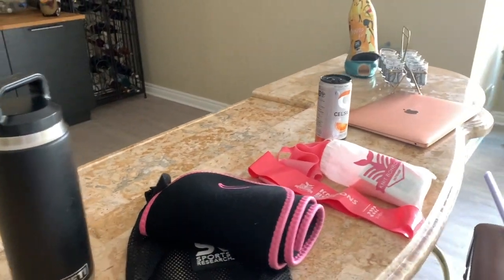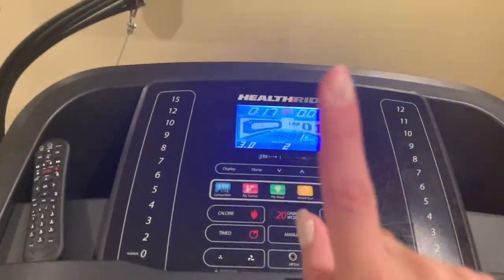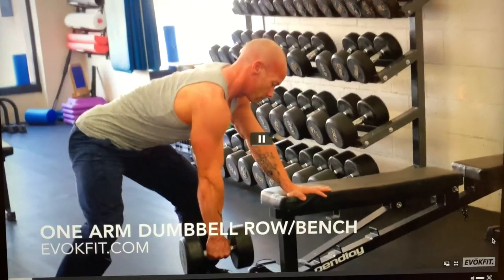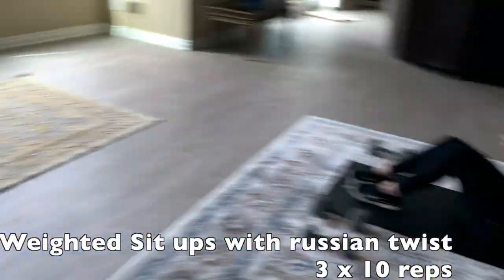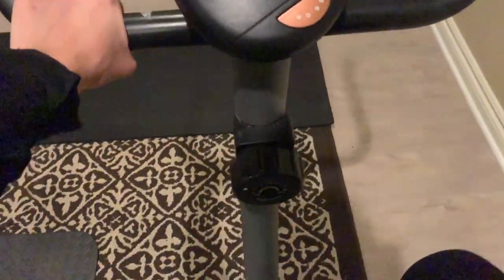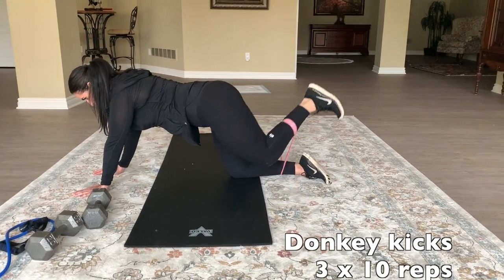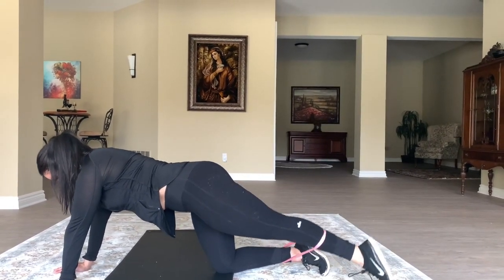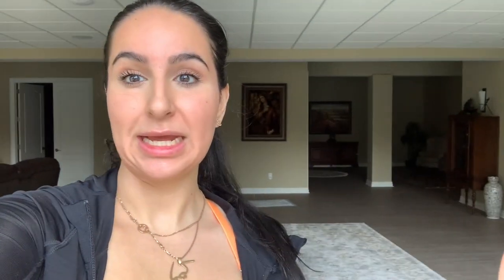My home workout routine - quarantine edition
If y’all haven’t gotten Postmates yet to get ANYTHING delivered to you, use my code i1dh or this to sign up and get $100 credit 💓😏